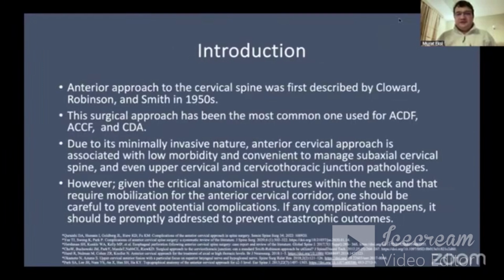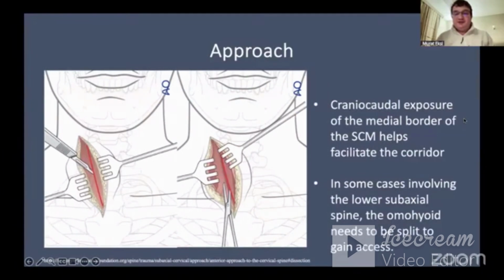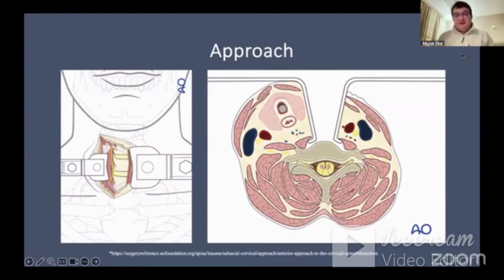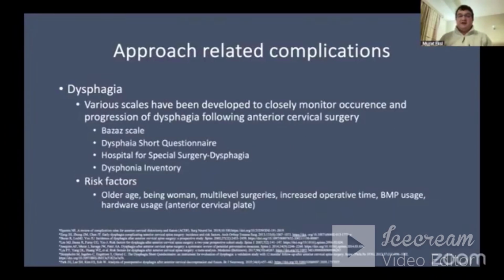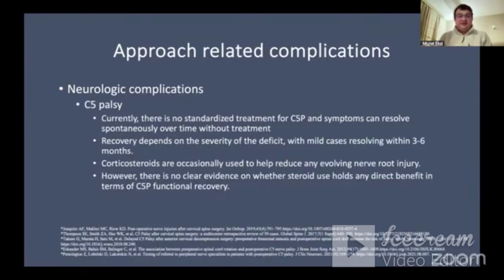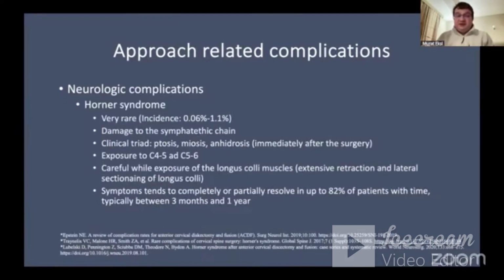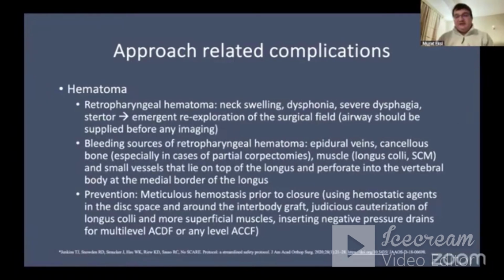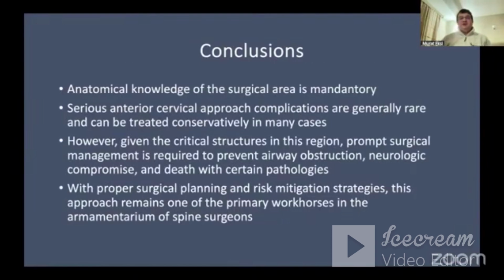COMPLICATION AVOIDANCE IN ANTERIOR CERVICAL SURGERY: APPROACH RELATED COMPLICATION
International Academy of Spine & Middle East Spine Society & WFNS Education Society

Complication Avoidance in Anterior Cervical Surgery

Dr. Murat Sakir Eksi
(Turkey)